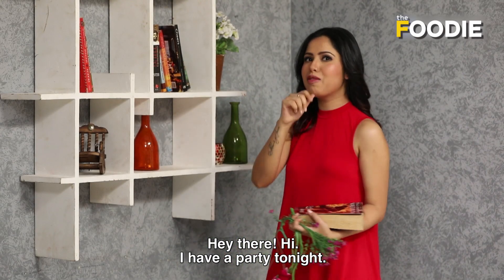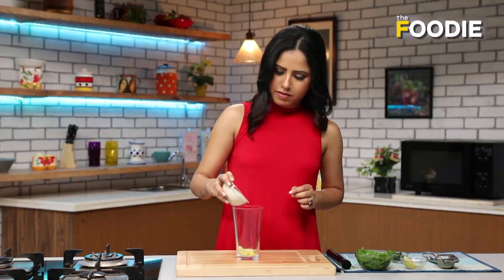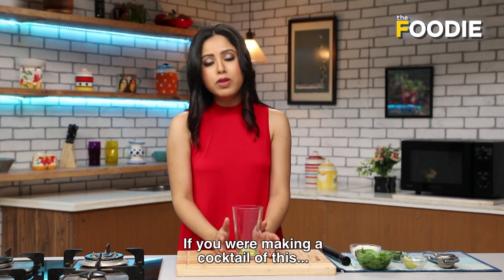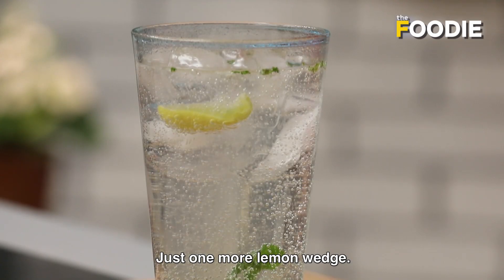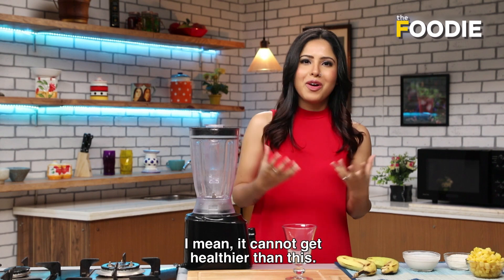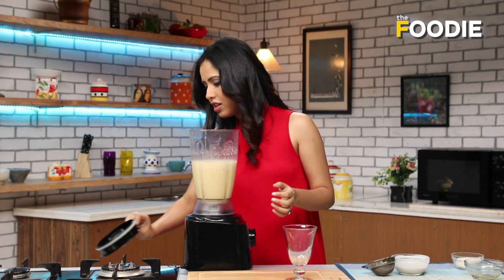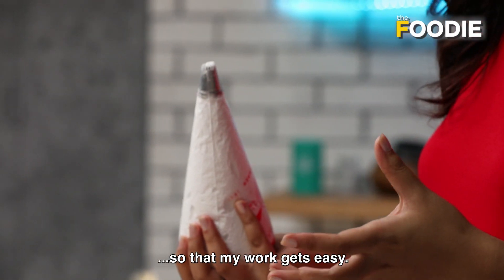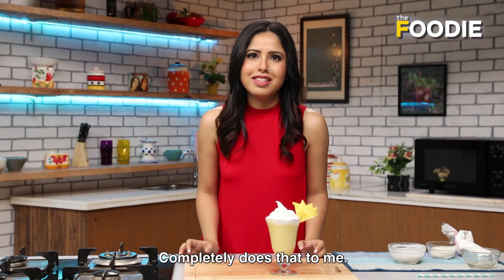Mocktails 3 Ways | Weekend Party Special | The Bachelorette's Kitchen | The Foodie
With friends, every weekend is party time! Add color, taste & zing to your next party with these 3 easy mocktails by Ankita Chakravarty. Have fun and enjoy the weekend!

Executive Producers:
Shouneel Charles
Pranav Bakshi

Producer:
Narayan Thakur

Creative Lead:
Kavya Krishnaswamy